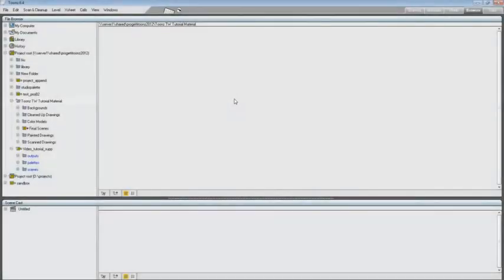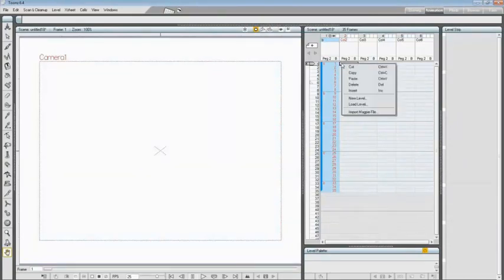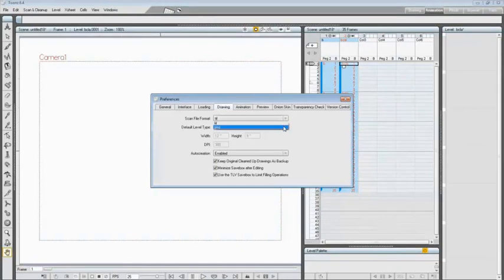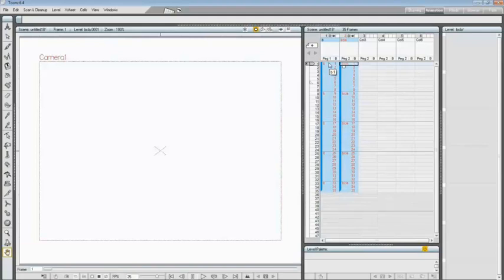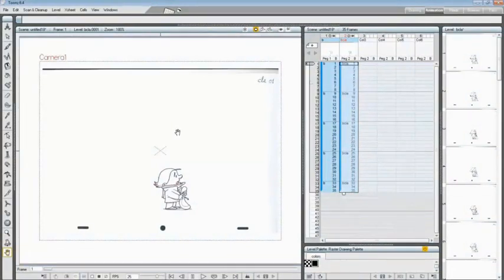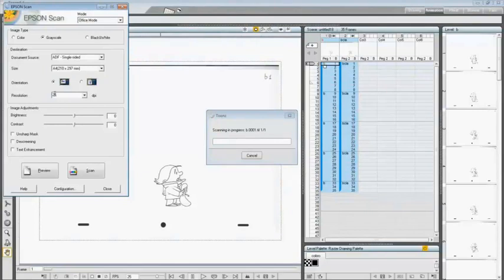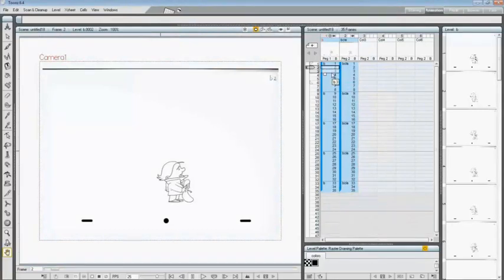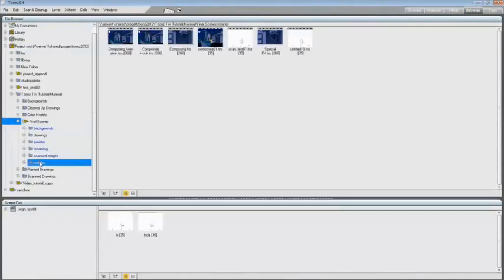how to scan drawings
Step by step description about the scanning process in Toonz Harlequin